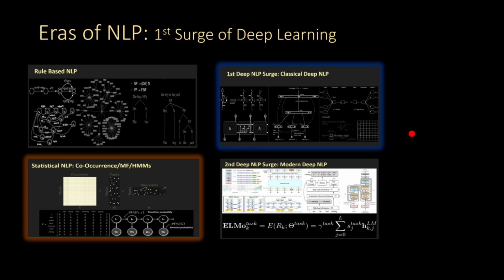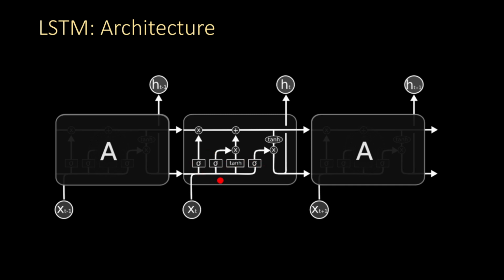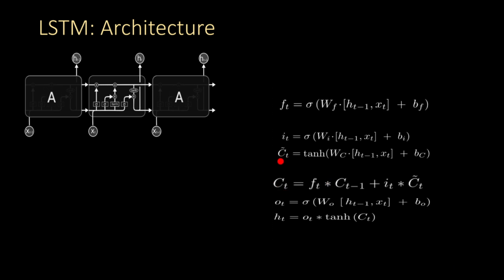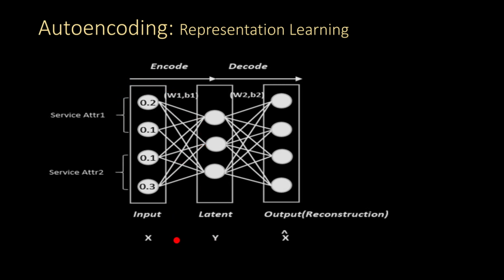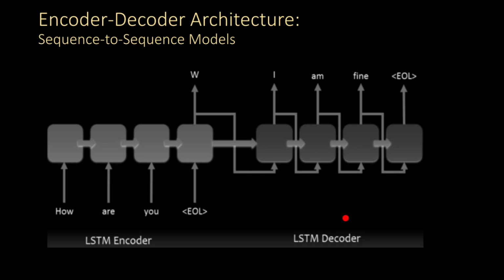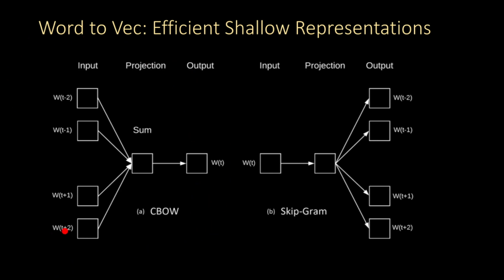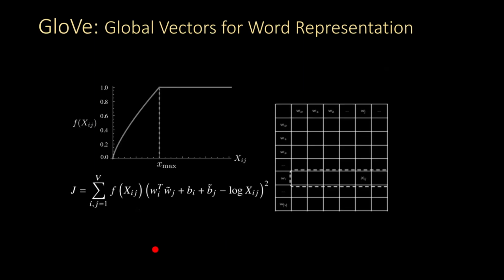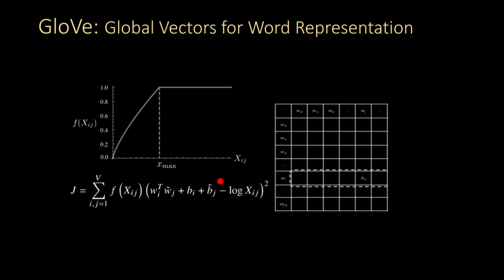Modern NLP: First Surge of Deep NLP - Session 2, part 2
Vanishing and exploding gradient problem continued
LSTM: architecture & equations
Autoencoders: representation learning
Seq2Seq models
Word-to-Vec
Heirarchical softmax
Noise constrastive estimation
GloVe